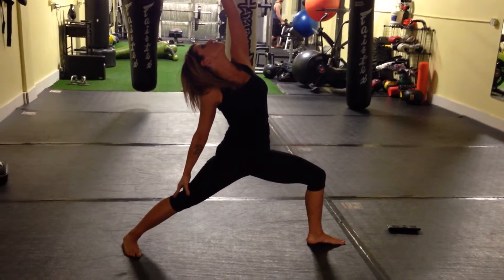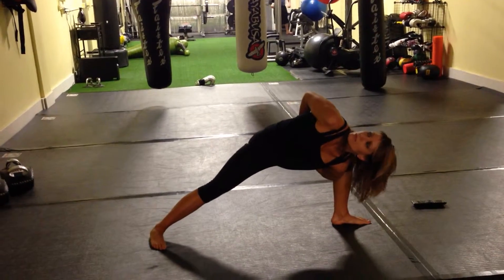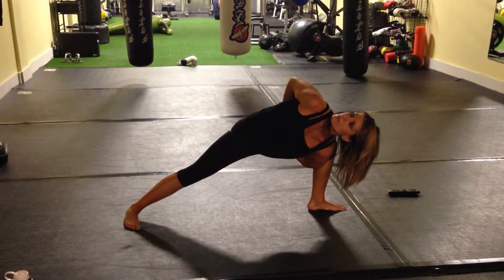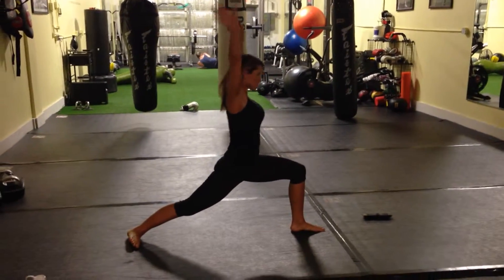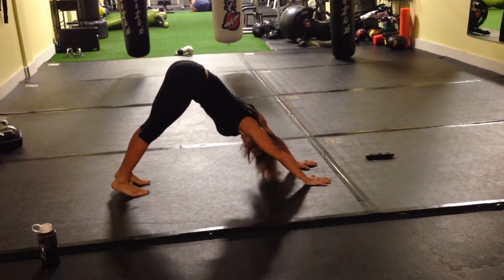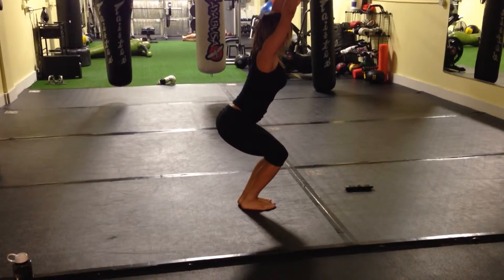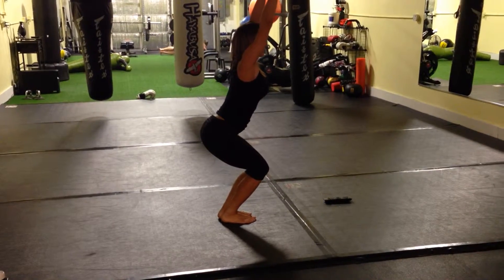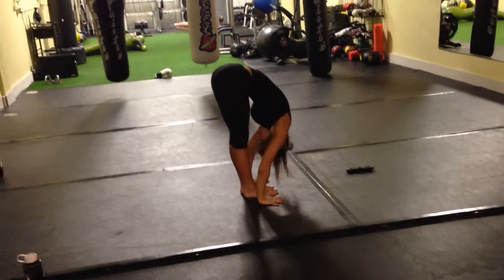rochester hills personal training